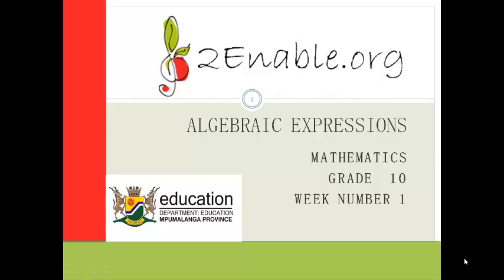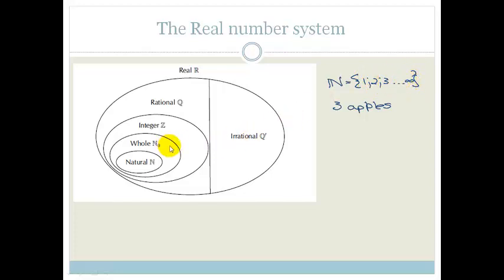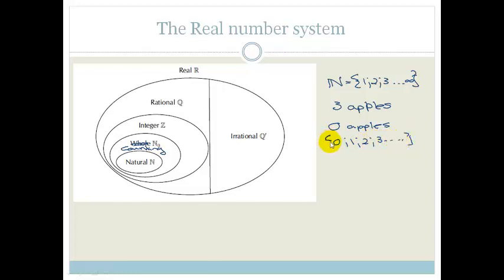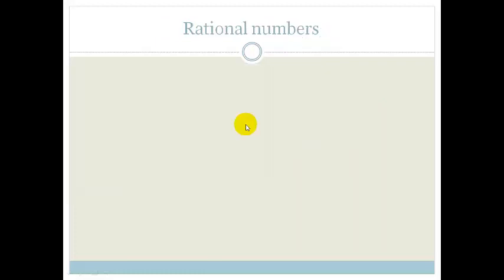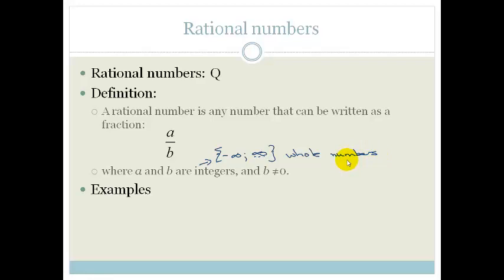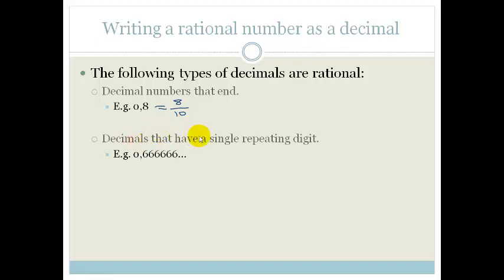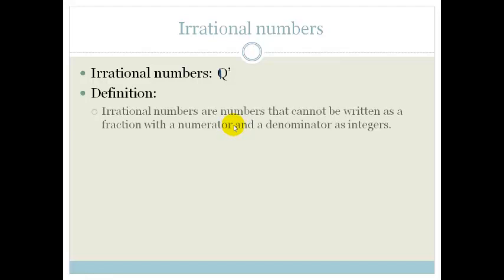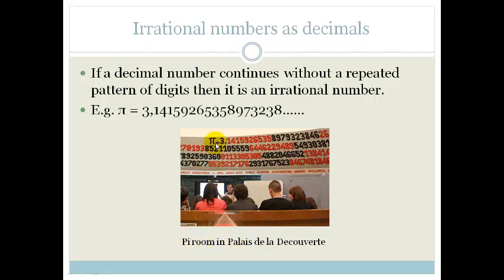Algebraic expressions Lesson 1